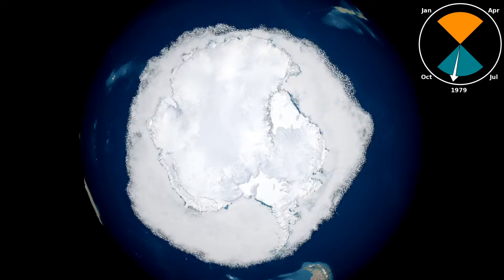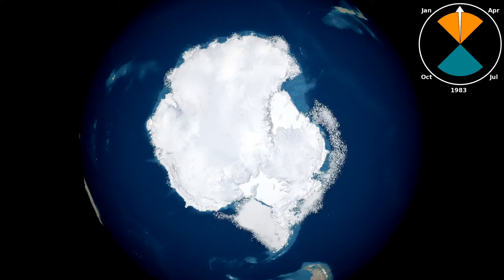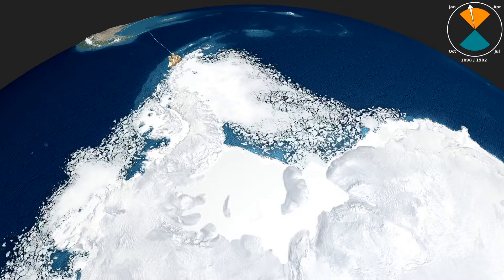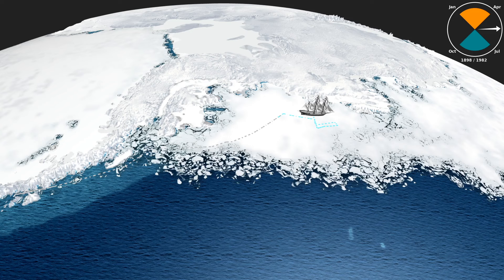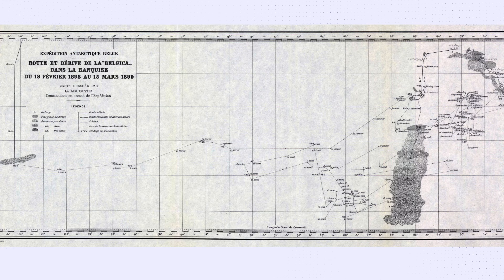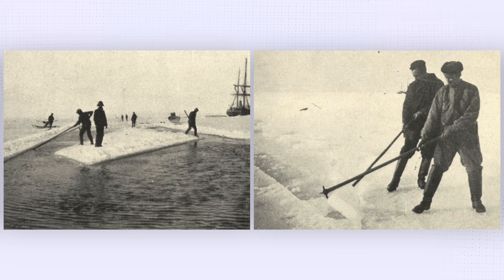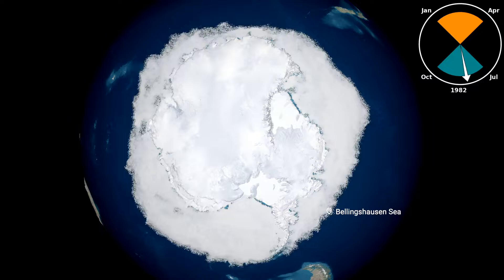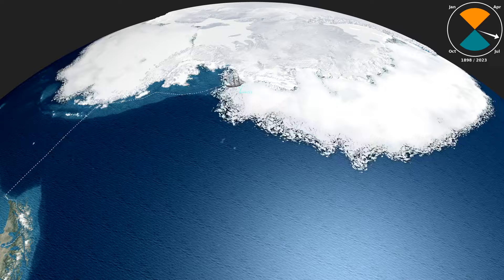Antarctica - Belgica Voyage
This video follows the fascinating voyage of the Belgian ship from South America to Antarctica in 1898, based on the detailed descriptions of the crew including maps, handwritten notes and journals. The Belgica crew was trapped in the sea ice for a year, with the loss of two lives and the sanity of several men on board.
“Reading the Belgica documents, it struck me that the crew got trapped for a year in two-meter thick sea ice in the frozen Bellingshausen Sea. In that same area during the 2022 and 2023 summers, there was almost no sea ice at all”, said Dr Doddridge.

This visualisation is a collaboration between the Australian Antarctic Project Partnership (AAPP) and the Australian Earth System Simulator (ACCESS-NRI) and the Terrestrial Ecosystem Research Network (TERN). ACCESS-NRI and TERN are enabled by the Australian Government through the National Collaborative Research Infrastructure Strategy (NCRIS)

CREDITS:
Animation: Owen Kaluza - ACCESS-NRI
Presenter: Dr Edward Doddridge, AAPP
Video Editing: Nicolas Rakotopare, TERN
Archival photos: Royal Library of Belgium KBR
Map: Georges Lecointe